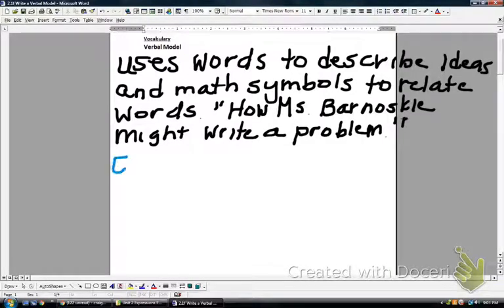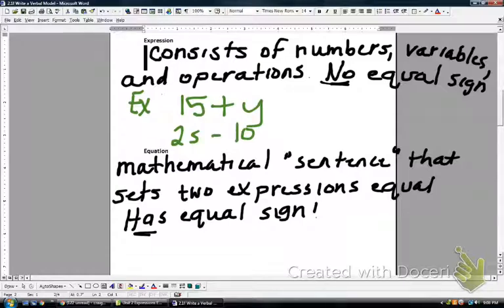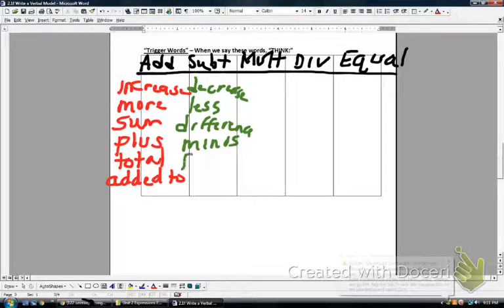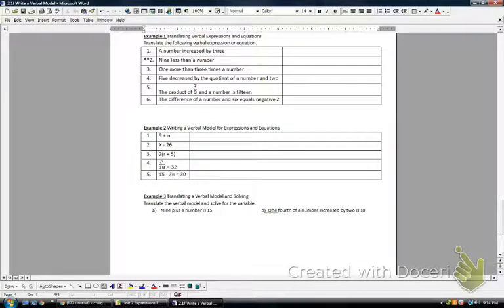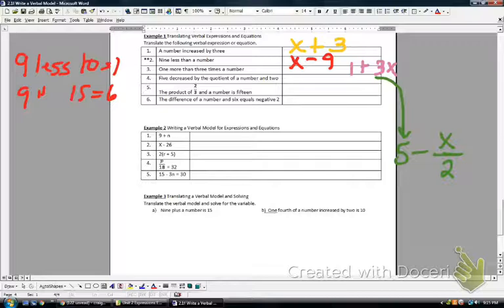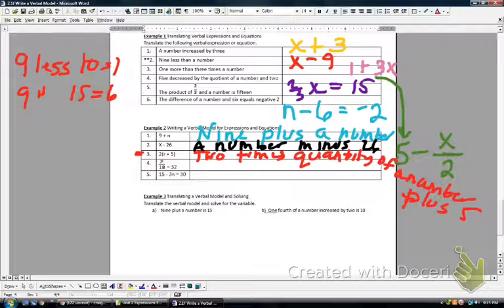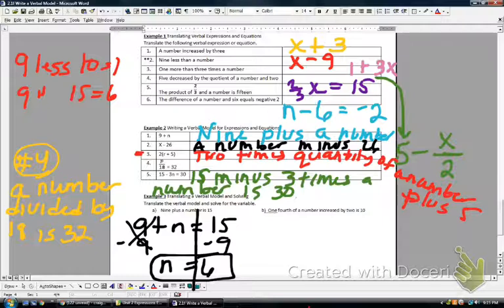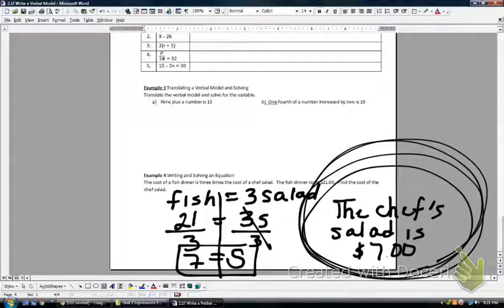2.1f Write a Verbal Model